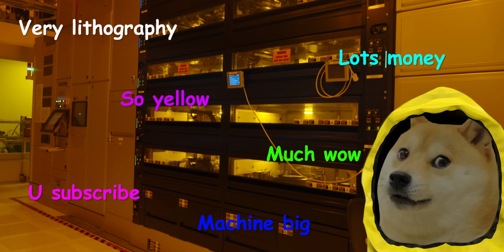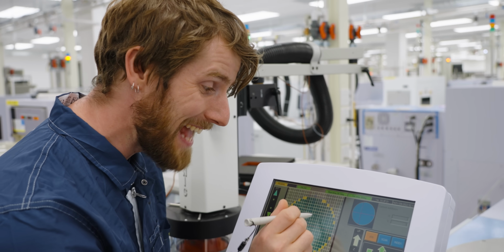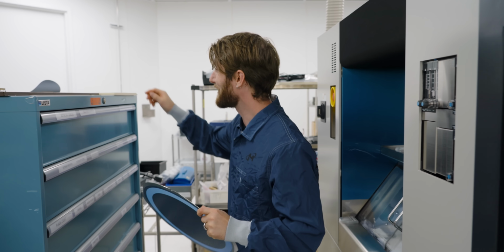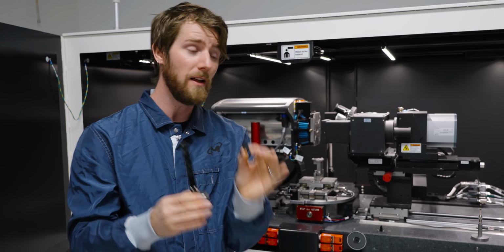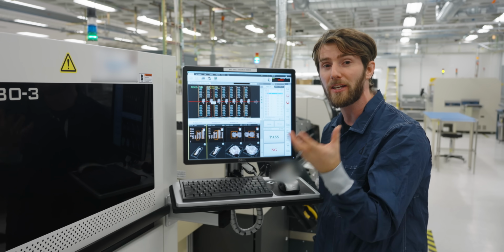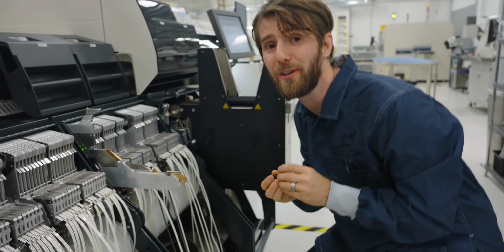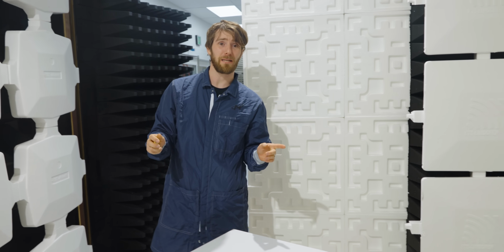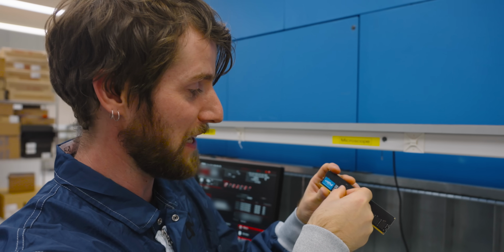I made my own RAM! - Micron Factory Tour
Linus doesn't travel for projects often anymore, but when Micron invited him out to their 200,000 sq. ft. facilities in Boise, Idaho to make his own RAM from scratch, he knew that he had to go. Making RAM isn't easy, so sit back and take a look at how RAM goes from raw components to powering the device you're watching this on!

CHAPTERS
0:00 Intro
1:20 Fab 4 tour
3:40 Wafer probing
5:18 Manual probing
7:59 Grinding down the wafer
10:22 Characterization testing
13:08 Checking for issues using X-Ray scanning
14:26 Testing and binning machine
16:01 Assembling and manually fixing our modules
22:15 Cutting machine
24:01 Validation labs and MoBo hall of fame
26:04 Anechoic chamber testing
27:08 Putting our RAM into a PC!
30:29 Outro